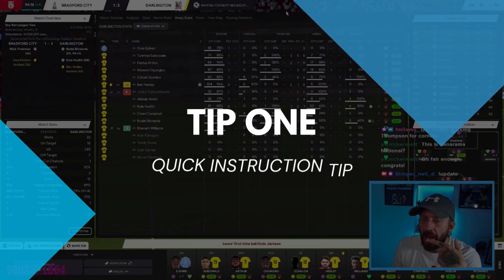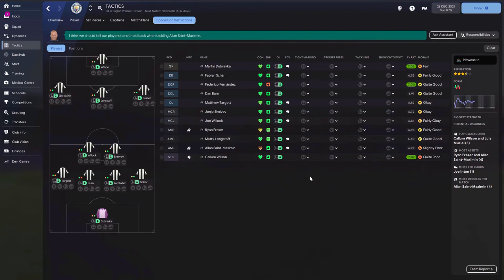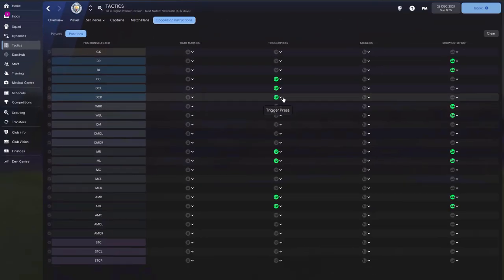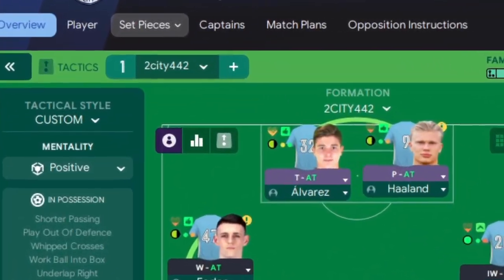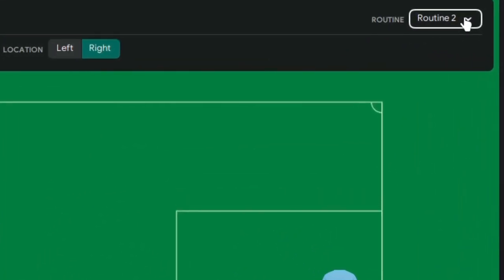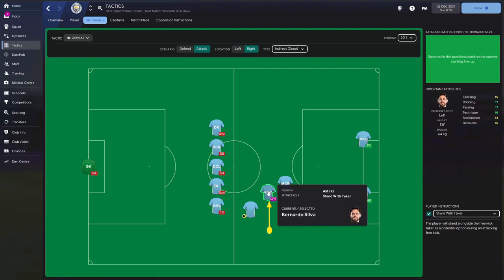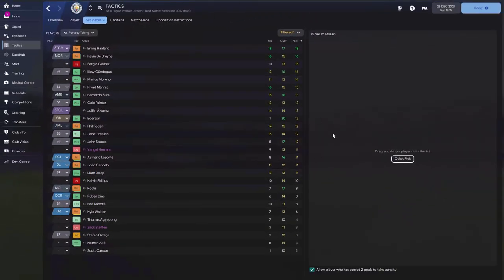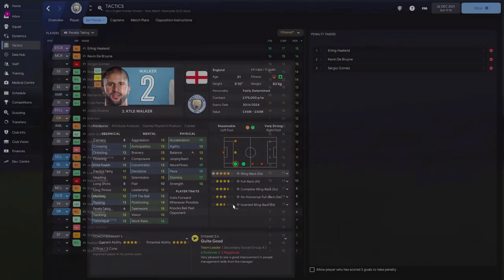QUICK TIPS | FM22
A few simple quick tips here that can easily be forgotten!

🎥 Our creators will be familiar faces from across the FM community, each bringing you the inside track on FM 22. 😎Connect with the Stinger below

FM22 Graphics and Addons
➜ Rensie and Tato Skin
✅ Tactics
✅ Save ideas
✅ Tips & Tricks
✅ Wonderkids & Hidden gems
✅ Training guides
✅ Experiments